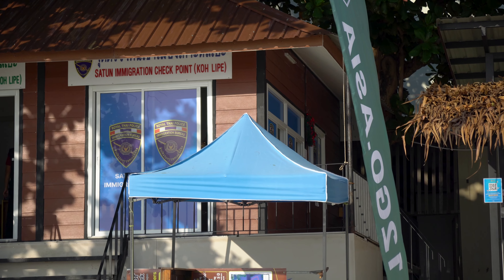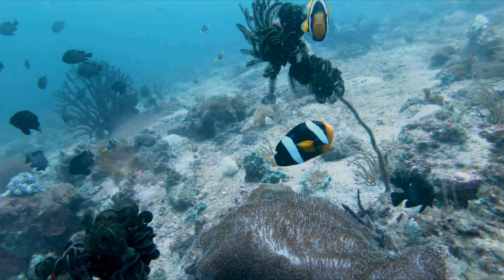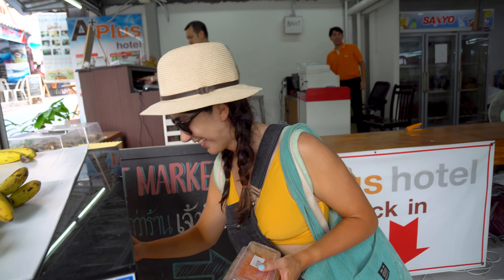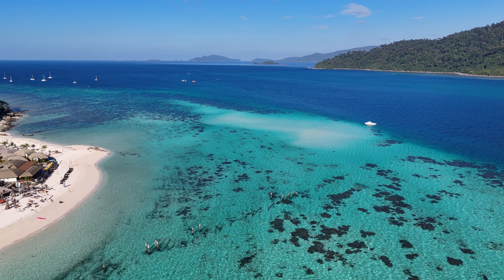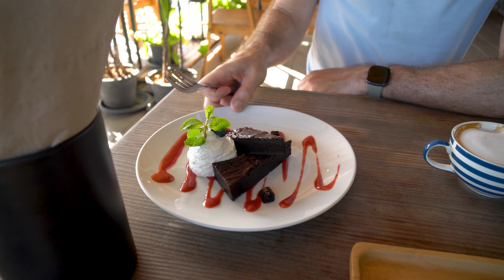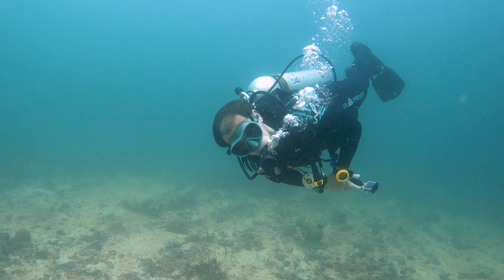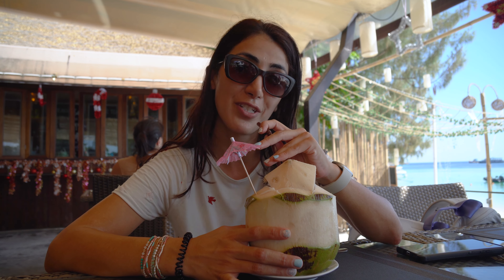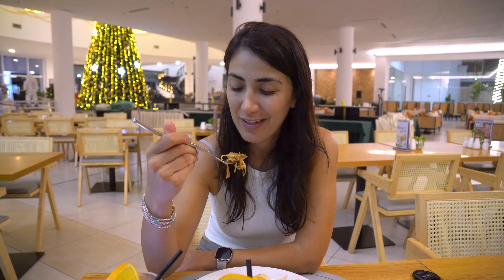Koh Lipe: the MOST BEAUTIFUL Island in Thailand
Koh Lipe is a hidden gem in Thailand, often referred to as the 'Maldives of Thailand'. It is definitely one of the most beautiful islands in Thailand and it is home to some of the best beaches in the country. Koh Lipe is a popular place for diving, snorkelling and island hopping. In this video, we talk about all you need to know about visiting Koh Lipe including how to get there, where to stay and things to do on this beautiful island.

00:00 Intro
01:13 How to get to Koh Lipe
02:59 Accommodation in Koh Lipe
03:49 Pattaya Beach
04:16 Walking Street
06:00 Sunset & Sunrise Beaches
07:28 Coffe in Koh Lipe
08:37 Things to do in Koh Lipe
09:35 Last day in Koh Lipe
12:55 Leaving Koh Lipe to Langkawi
13:26 Langkawi